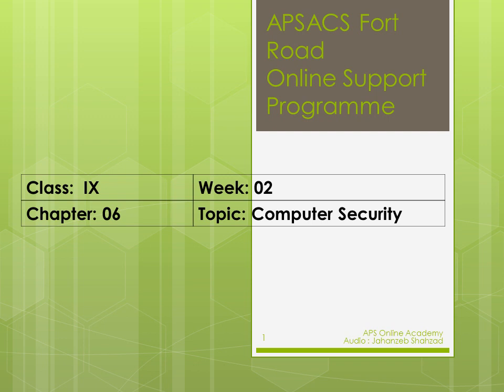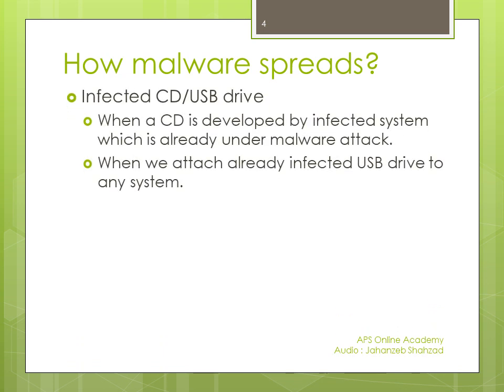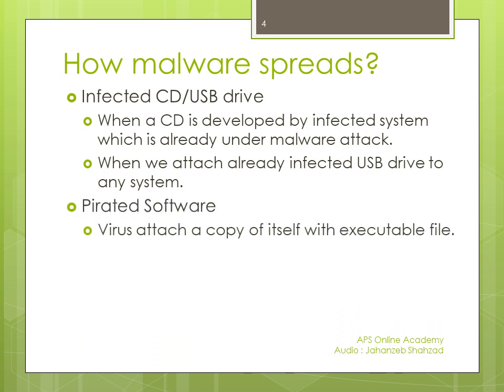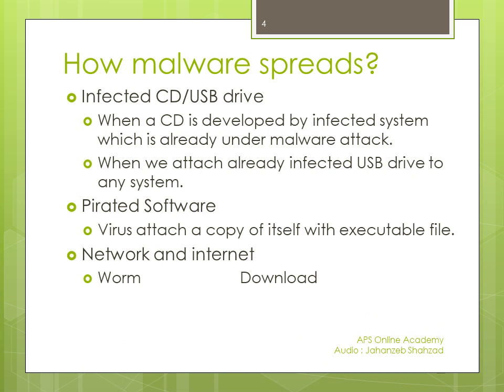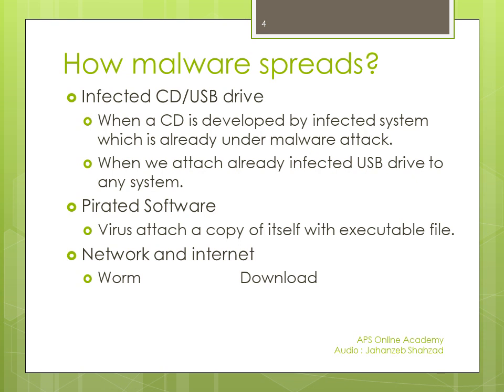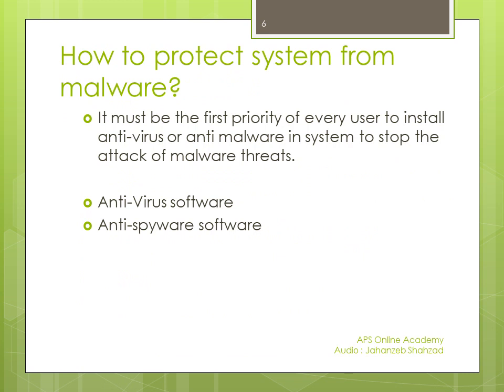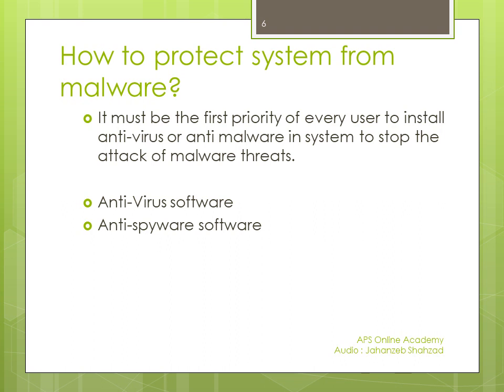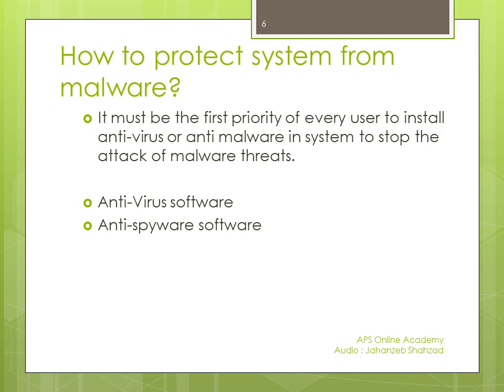Computer || Class 9 || Week 2 || OSM by Jahanzeb Shahzad APSACS Fort Road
In this video you will learn about main reasons which helps malware to spread. some common symptoms of infected system and how we can prevent from malware or viruses.